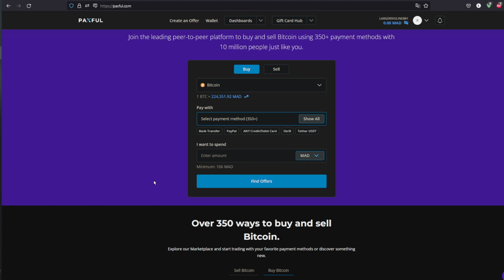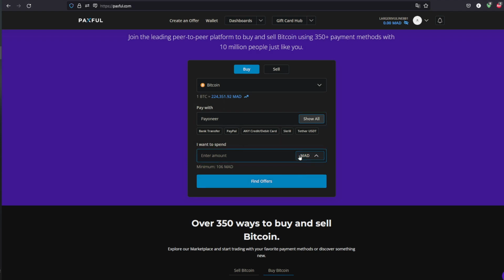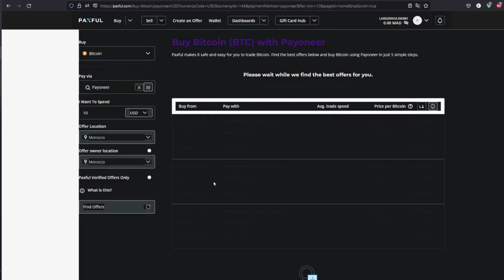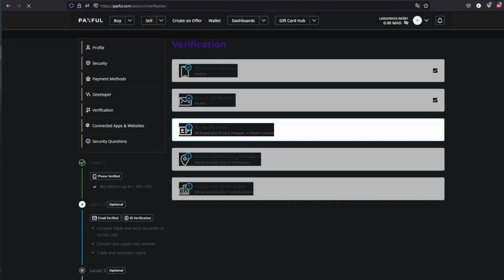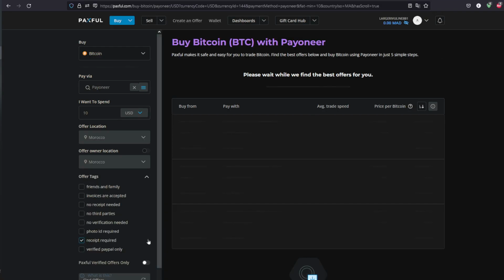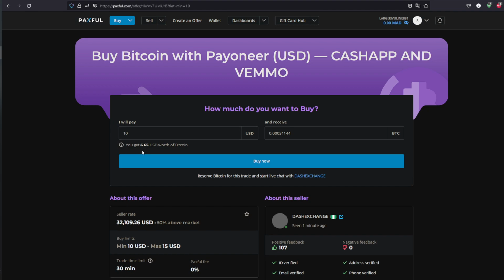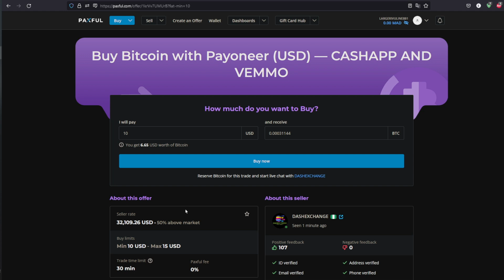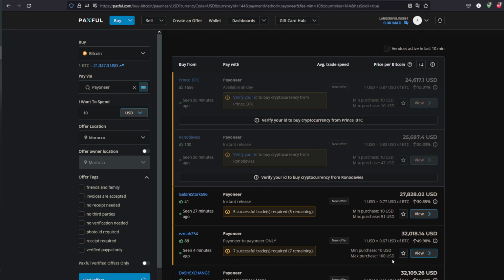How To Buy Crypto (Bitcoin) With Payoneer Tutorial